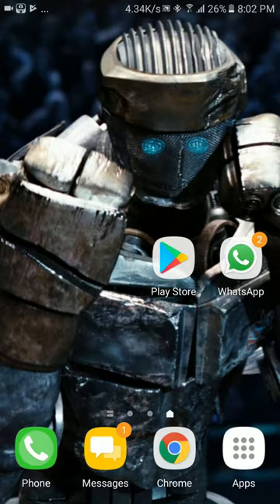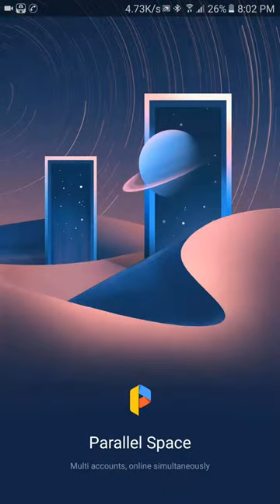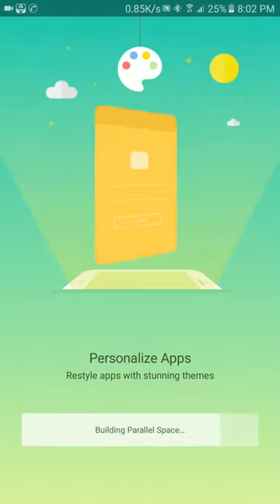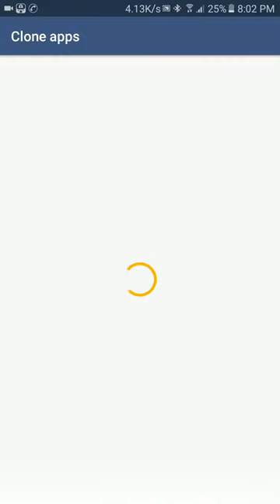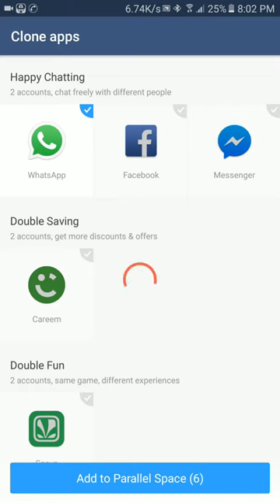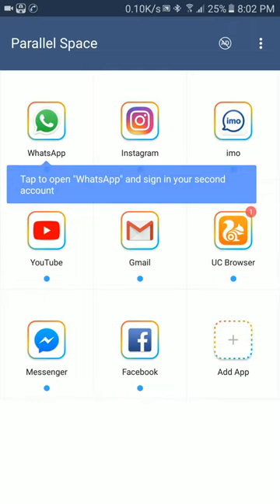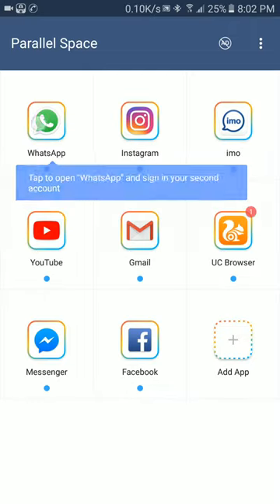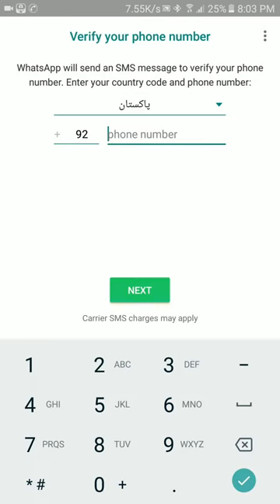WhatsApp Clone or Duplicate Android Tutorial Step by Step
If you've any questions/queries please comment, I'll be answering all of your comments.